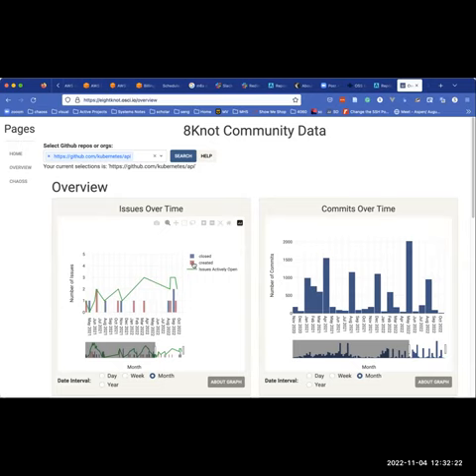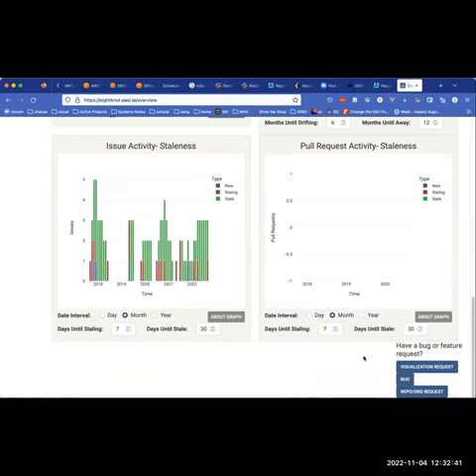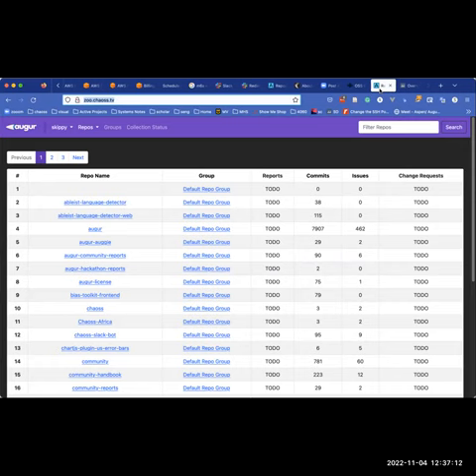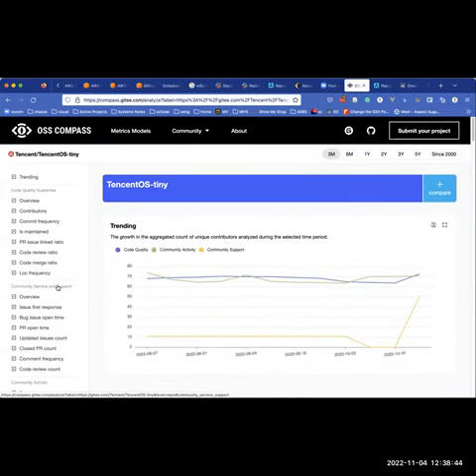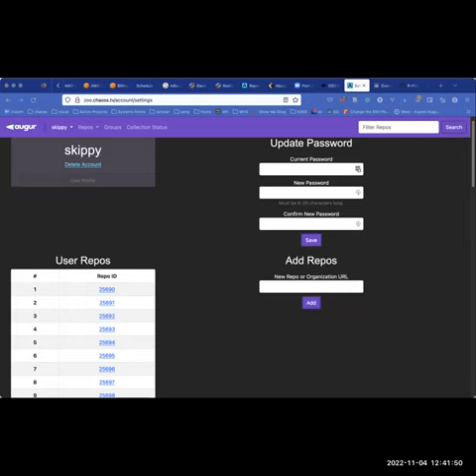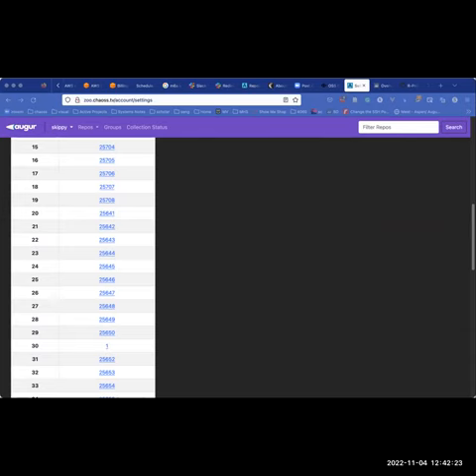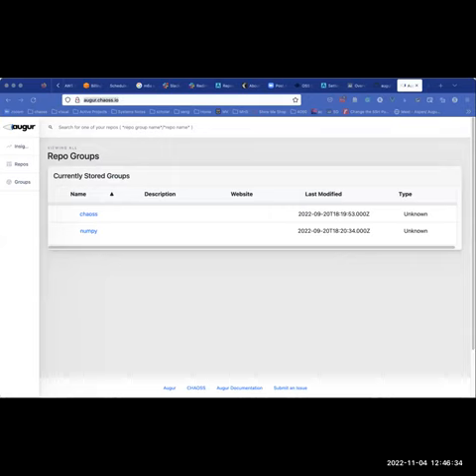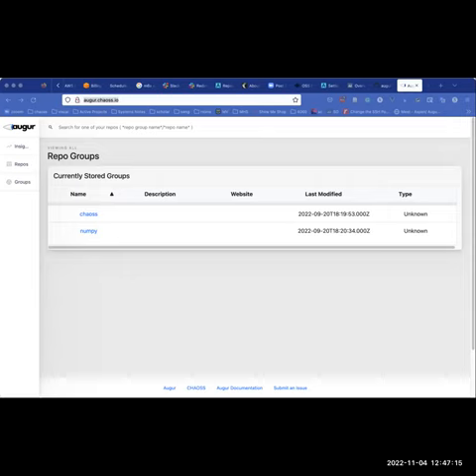CHAOSS Augur Call November 4, 2022